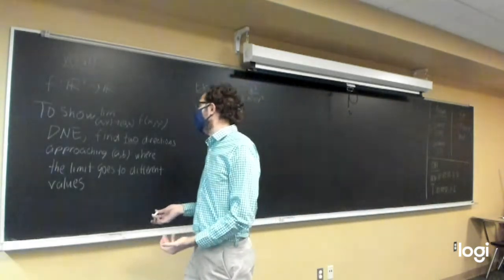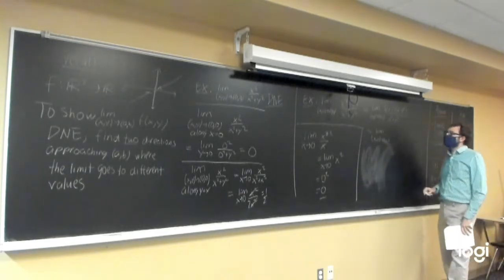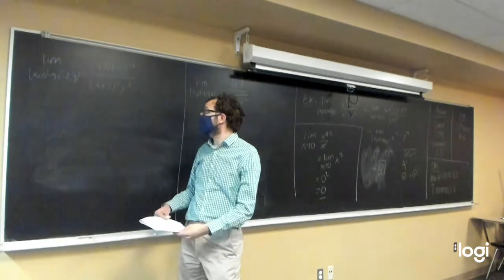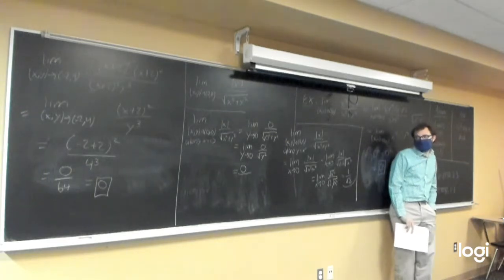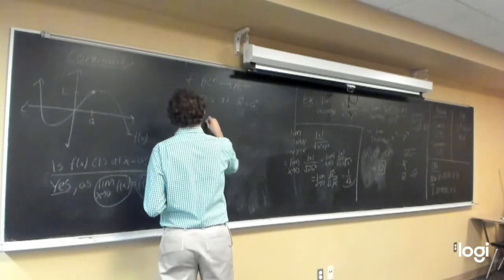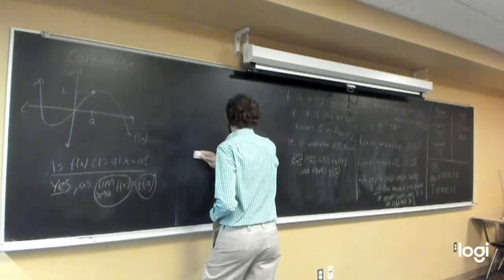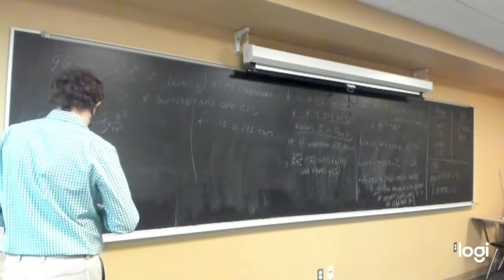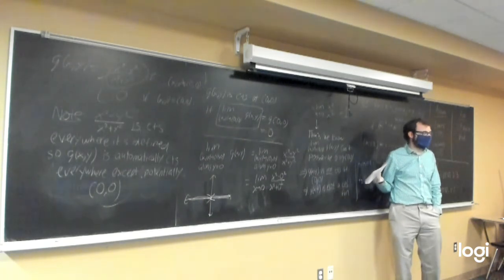MTH 320 - 2/22/21